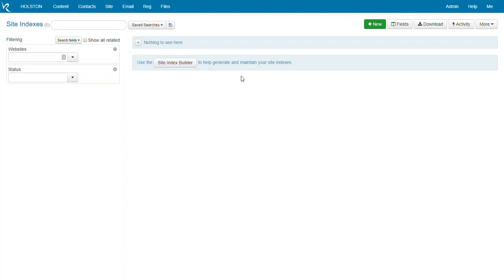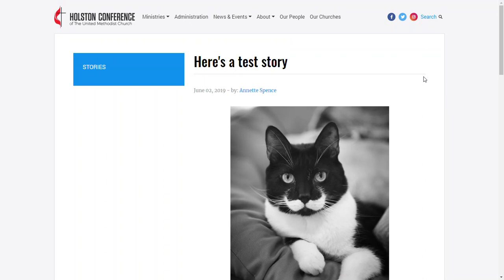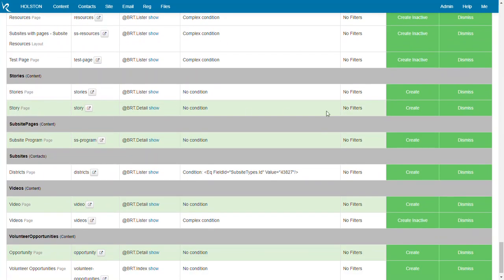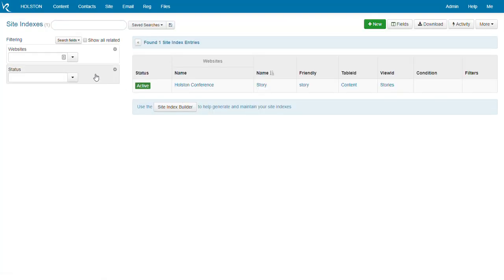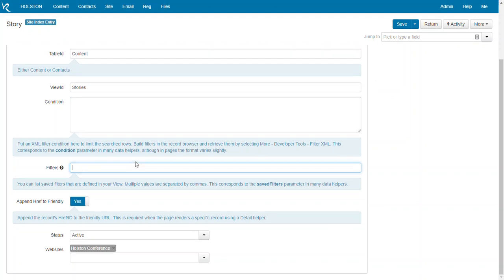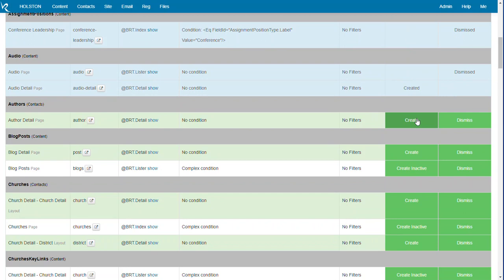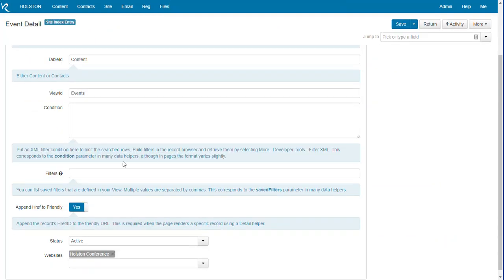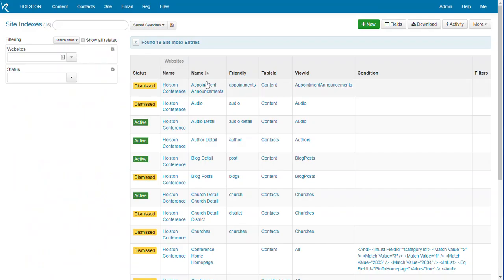Creating Site Indexes in Brick River